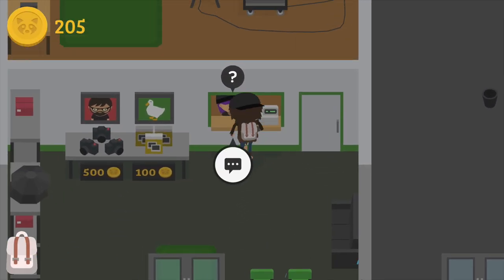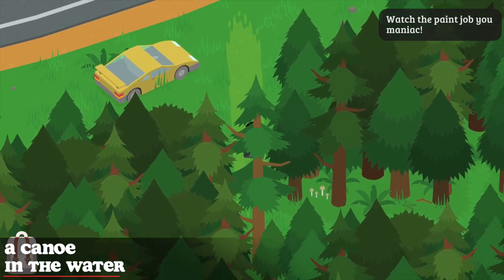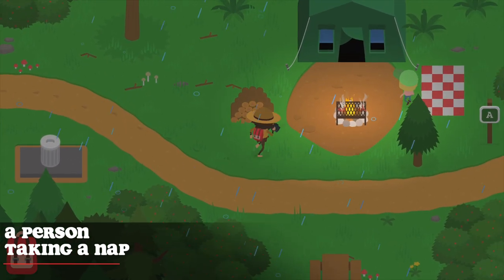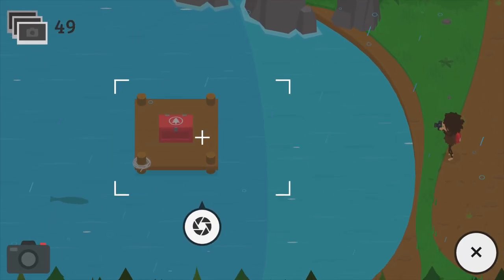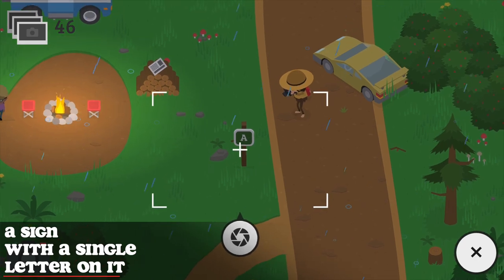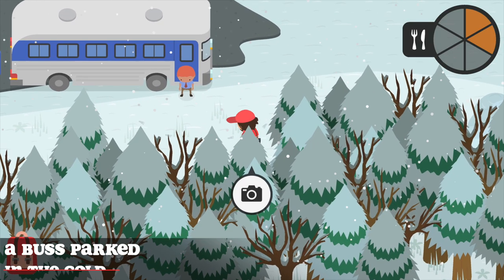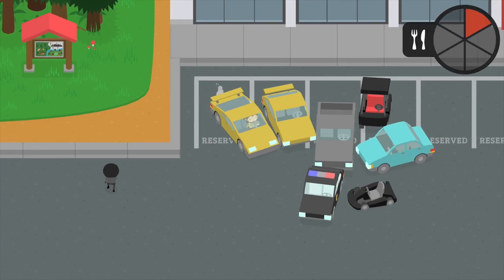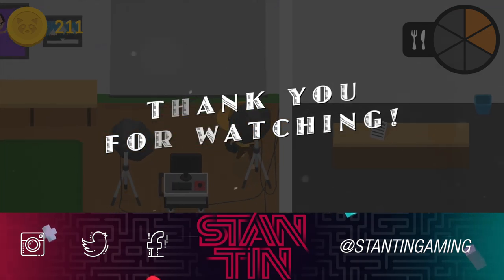ALL PHOTOGRAPHY CHALLENGES IN SNEAKY SASQUATCH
Chapters

1:02 An Igloo
1:21 A Bucket of Golf Balls
1:45 A Park Map Board
1:52 A Stack of Tires
2:35 An Animal
2:52 A Gigantic Burger
3:05 A Canoe in the Water
3:31 A Fish Swimming in Water
4:14 A Waterfall
4:25 A Pile of Wood Logs
4:35 Someone Wearing Glasses
4:49 A Barbecue
5:05 A Person Holding a Fishing Rod
5:24 Some Various Cans of Pizza
6:21 A Person Taking a Nap During the Day
6:36 A Sign for Windy Roads
6:50 A Secret Cache After Midnight
7:17 Someone Driving Around the Race Track
7:36 A Printer
8:04 A Person Paddling a Canoe
8:57 A Person who is Dancing
9:10 A Floating Dock in the Rain
9:37 A Golfer with a Mustache
10:02 A Jerrycan
10:15 A Person Wearing a Hard Hat at Night
10:28 A Fish Sign
10:41 A Podium
10:59 A Person Wearing a Tie
11:48 An Apple Tree
12:01 An Indoor Putting Green
12:22 A Scared Person
12:35 A Sign With a Single Letter on it
12:48 A Deer Head Mounted on the Wall
13:01 A Sign With the Number 300 on it
13:21 A Bear Who Really Likes Fish
13:43 A Person Going for a Swim
14:45 A Park Ranger Holding a Flash Light in the Rain
15:06 A Snowy Cave After Midnight
15:24 A Yellow Coffee Mug
15:37 A Raccoon Next to a Racing Flag
15:52 A Buss Parked in the Cold
16:05 A Wheelbarrow Filled with Dirt
16:39 A Toy Car
16:53 Some Hot Springs
17:14 A Sign Warning of Danger
17:26 A Poster of a Trash Can
18:19 A Car, A Sports Car, A Super Car, A Pickup Truck, A Golf Cart, A Go Cart, and A Police Car
19:10 Four People in Frame at Once
19:28 Two Rangers in the Same Frame
19:46 An Outhouse Near Some Dirt
20:04 Three Fish Swimming in Water
20:18 A Hole in a Fence
20:34 A Dangerous Picnic
20:45 Someone Who is Lost
21:00 Some Silver Ore
21:23 A Custom Built Large Cabin